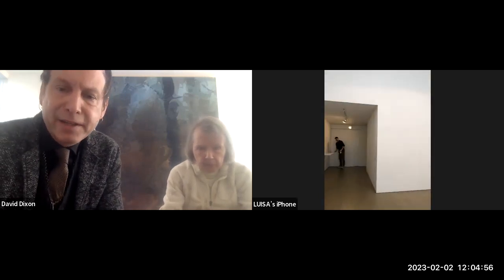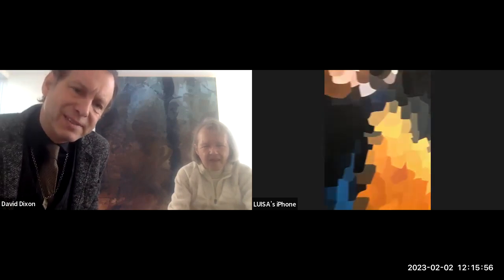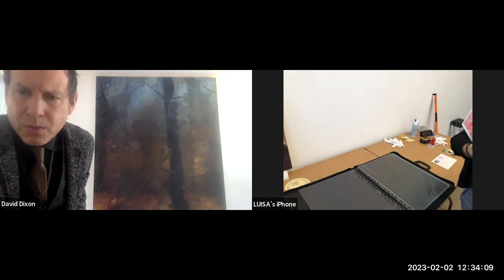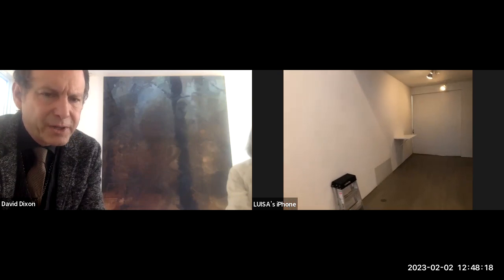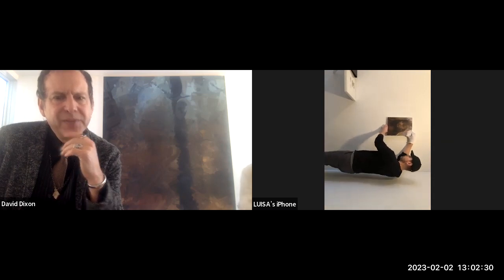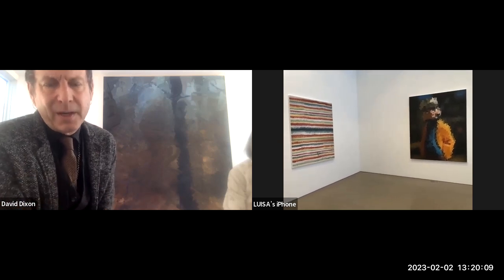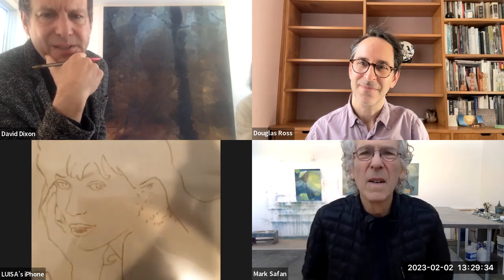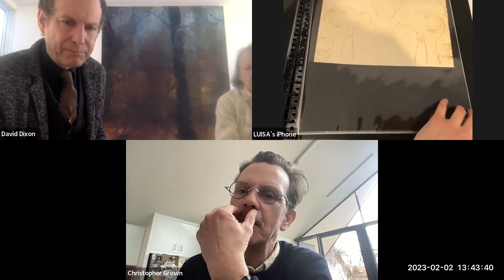'Alex Brown: Presence Chamber' exhibition installation at Cathouse Proper